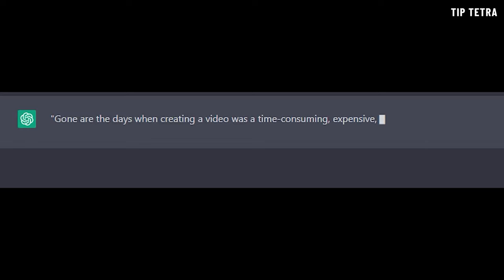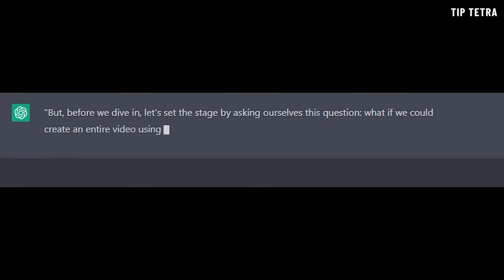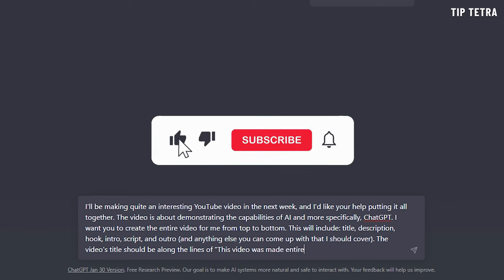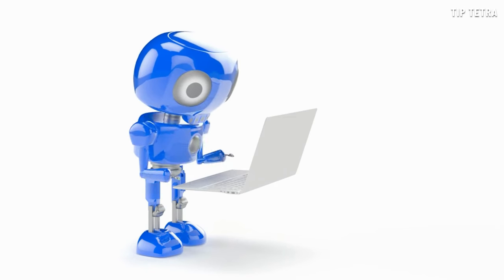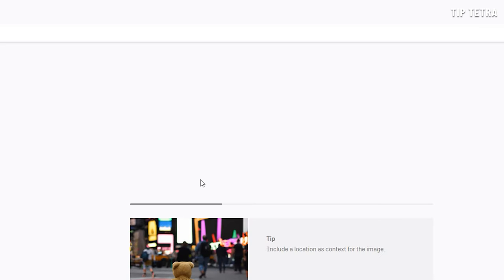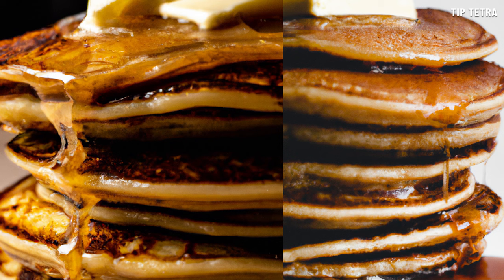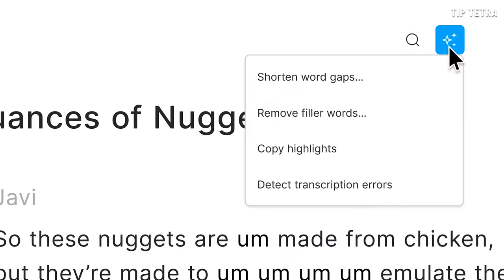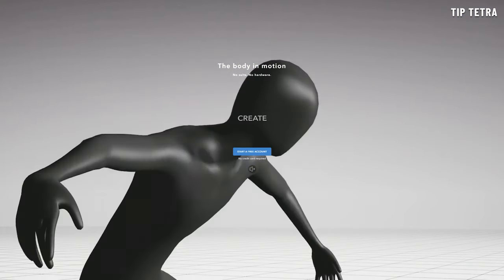AI Made This ENTIRE Video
In this video, we put AI to the test by creating an entire YouTube video using only OpenAI's language model, ChatGPT, and image generator, DALL-E.

From writing the script to generating the intro and outro, we'll show you how advanced AI has become. Watch to see ChatGPT and DALL-E in action!